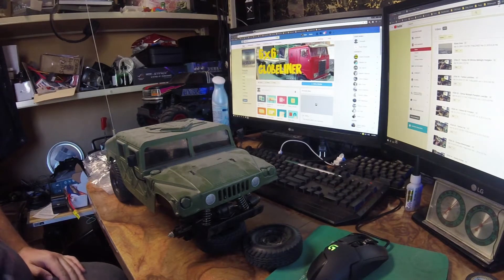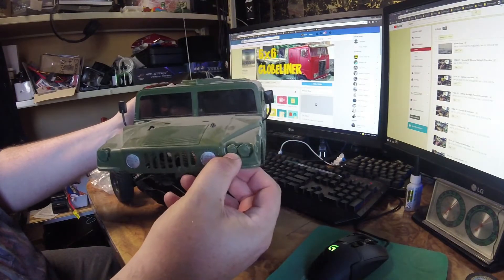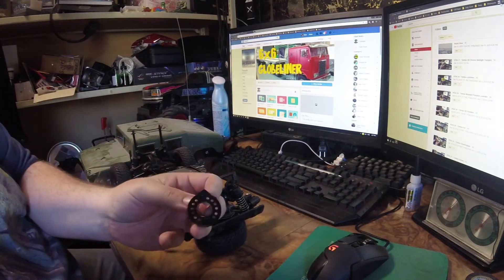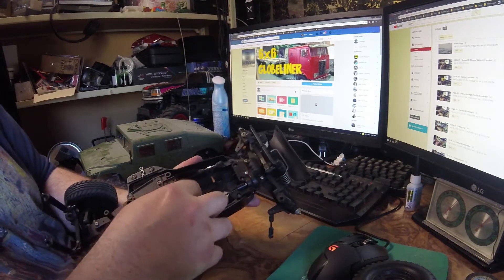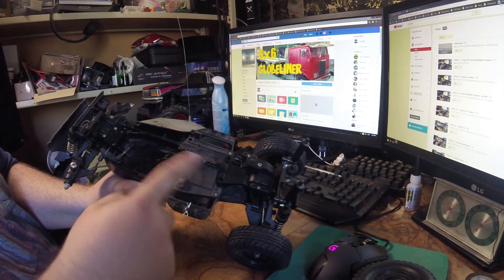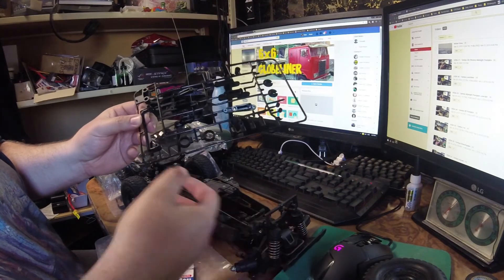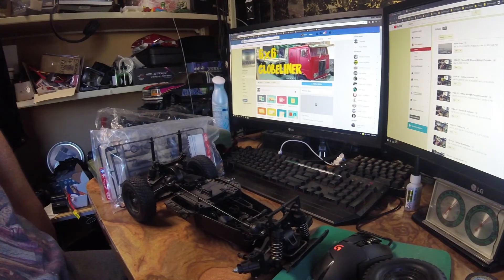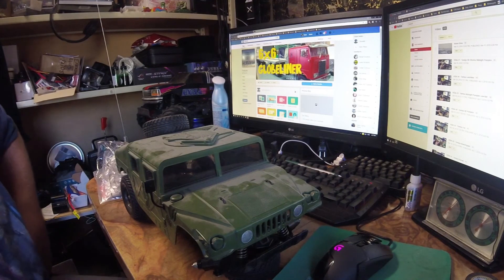VEDA 12 - Tamiya Hummer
PC SPECS:
AMD Ryzen 1800+
16 gigs DDR4 3200
GeForce 1070
Asus ROG Strix motherboard
Thermaltake Core P3 White Case